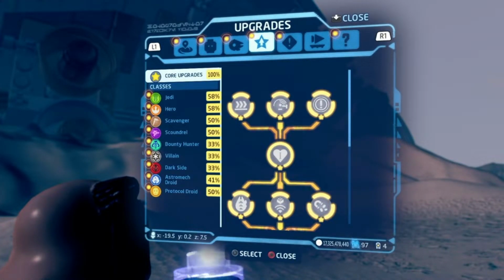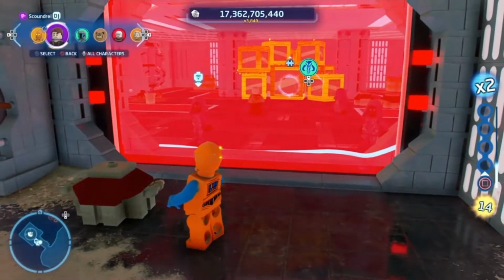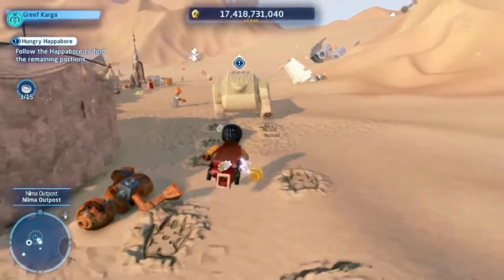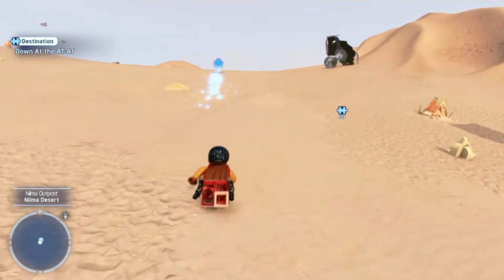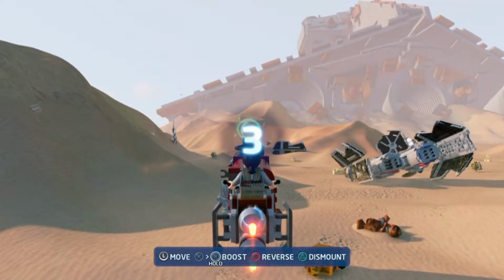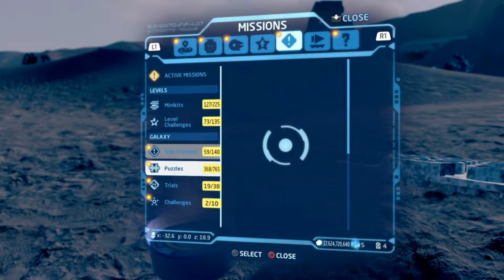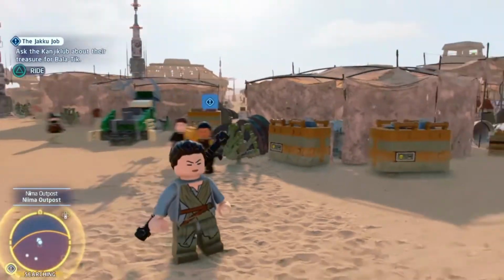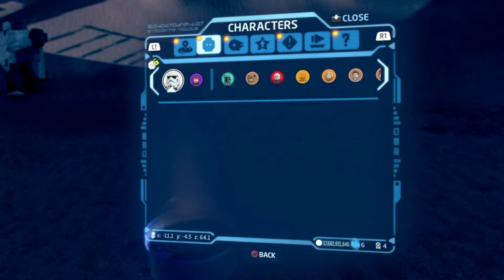Lego Star Wars: The Skywalker Saga: Episode 96: Unkar Plutt and The Happabore!